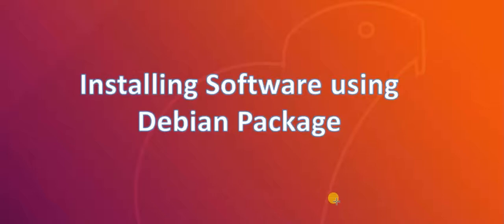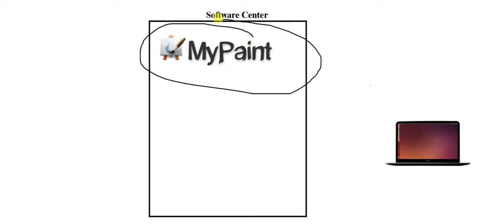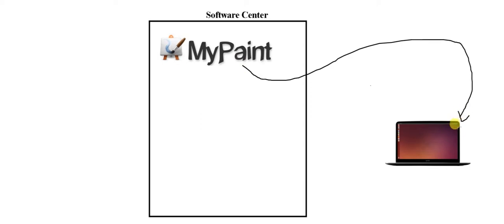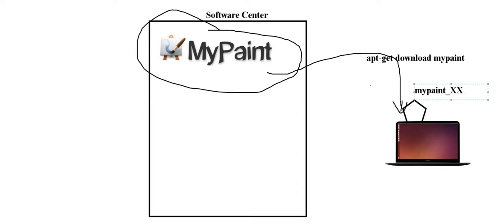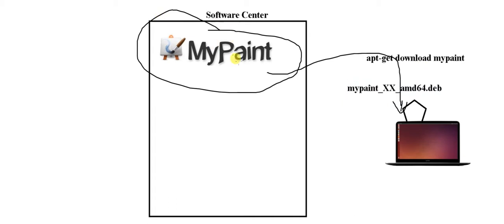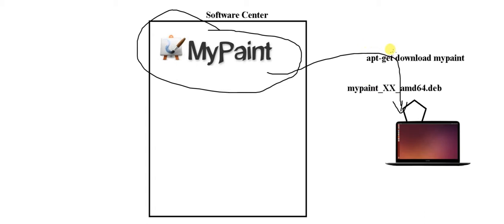3. Methods of Installation and un-installation of Software - Software using debian pkg (concept)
Methods of Installation and un-installation of  Software - Software using debian pkg (concept)